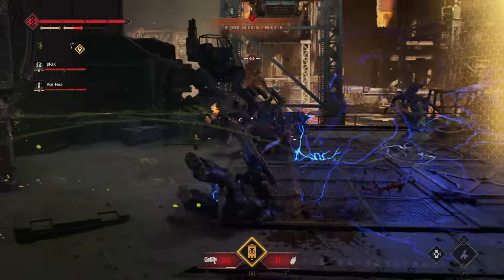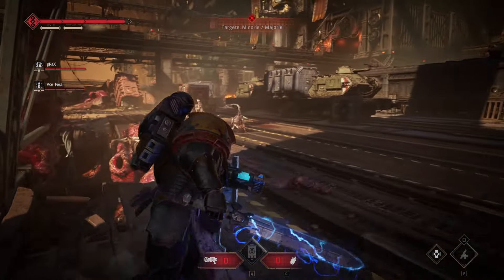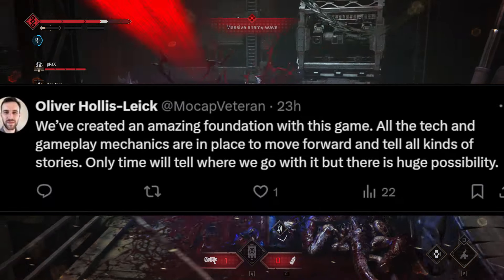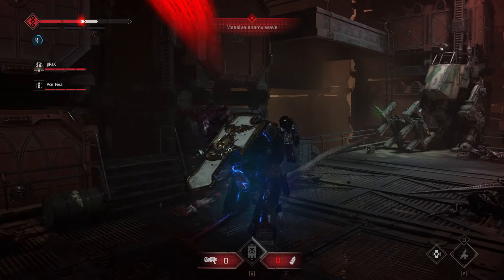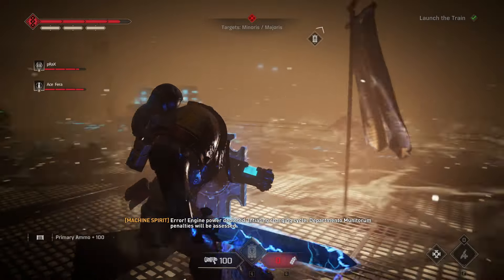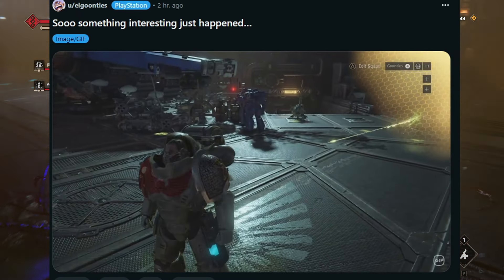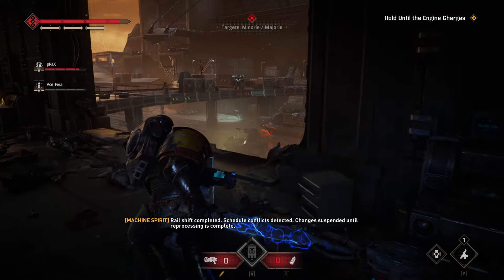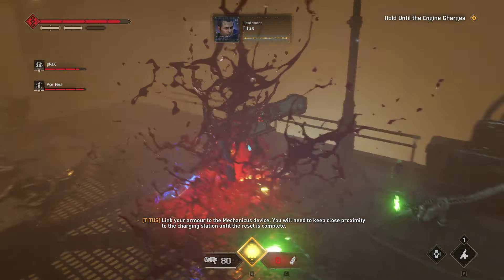Warhammer 40k Space Marine 2 This Mod Is GAMECHANGING & Devs Respond To Big Reveals - Updates & News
this warhammer 40k space marine 2 video shows new update and news from the devs on space marine 2. New Armor Data Guide And All Seed Locations In Operations In Space Marine 2. New reveals from devs on space marine 2 and new race reveals and future dlc

Recent Warhammer 40k Space Marine 2 Videos  :
Warhammer 40k Space Marine 2 - A BIG WARNING About Your Class Builds! - Secret Mechanics & New Patch

00:00 Intro
00:39 This Mod Is Insane
01:56 New Playable Race?
03:01 Devs Respond To Future
04:21 This Is Ridiculous
05:44 Future Updates On Issues
06:13 Weird Glitch Taking Over
07:01 This HAS to be Removed
07:58 Outro

Warhammer 40,000: Space Marine II is an upcoming third-person shooter hack-n-slash video game developed by Saber Interactive and published by Focus Entertainment. A sequel to Warhammer 40,000: Space Marine (2011), the game is scheduled to be released for PlayStation 5, Windows, and Xbox Series X and Series S on 9 September 2024.